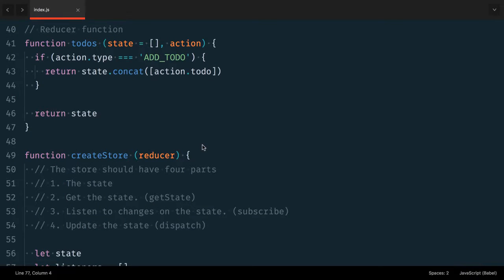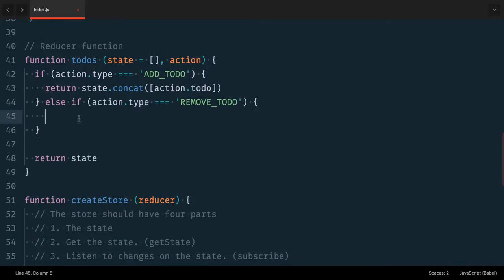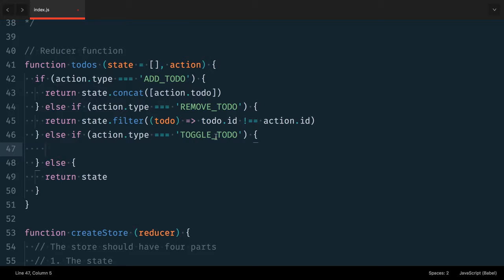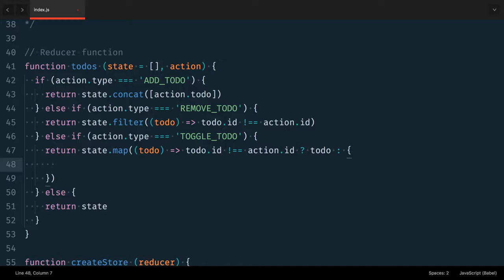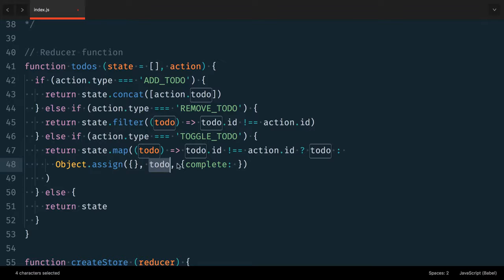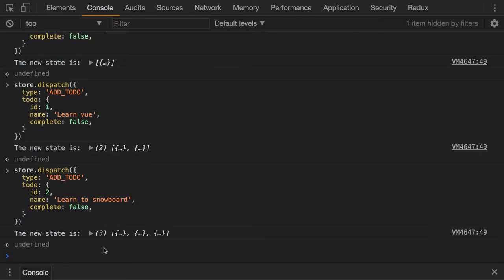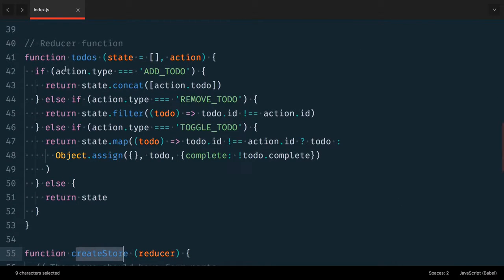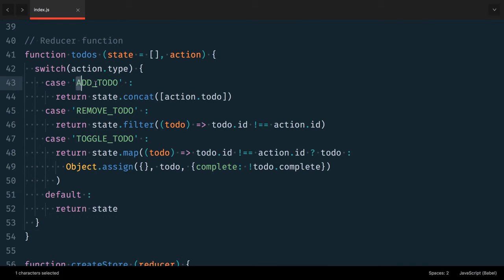Lesson 7 Handling more Actions